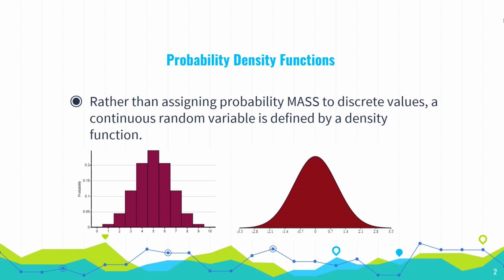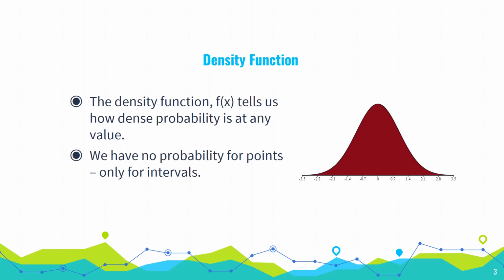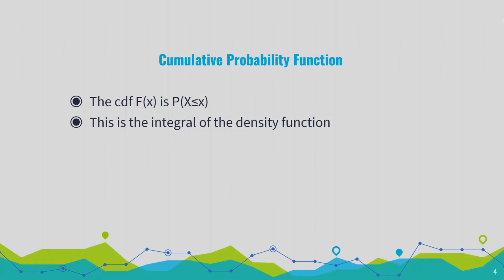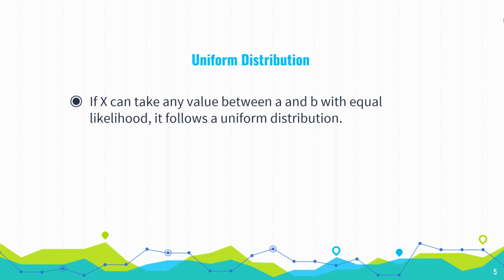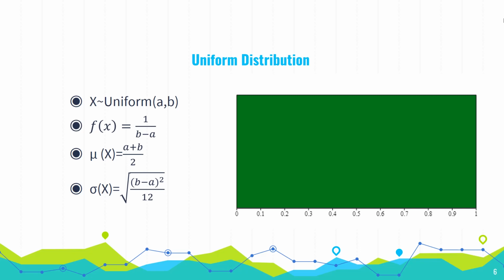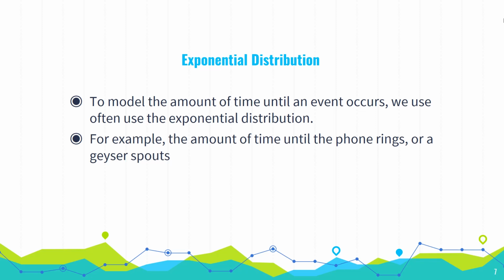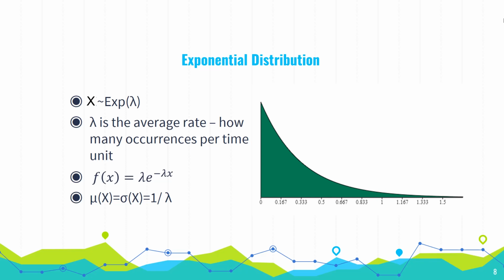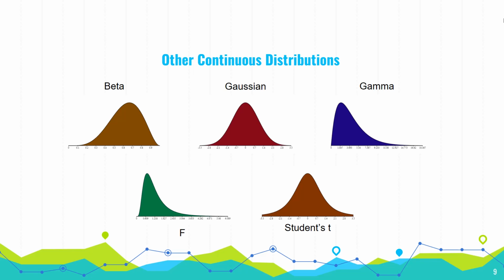Stratford MAT 211 Module 4: Continuous Random Variables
In this lecture we talk about continuous random variables. We look at the density function and introduce some important continuous distributions (uniform, exponential, etc).